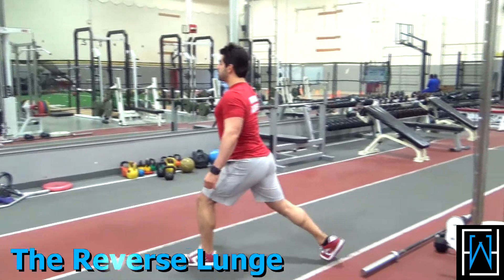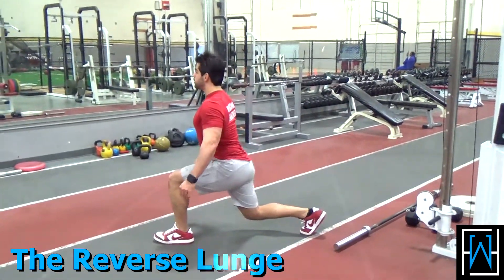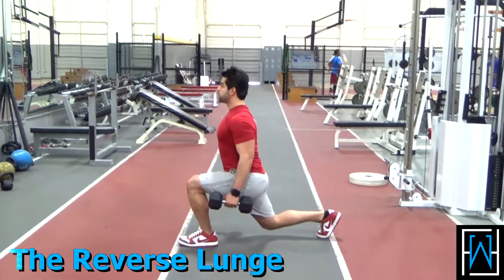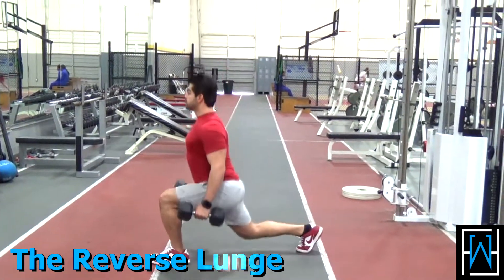Exercise Basics - How to Reverse Lunge